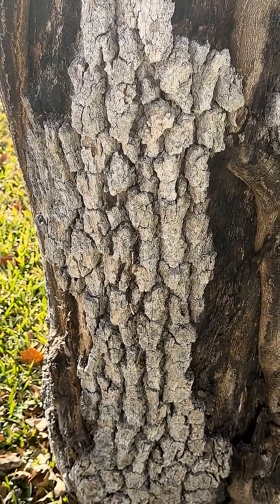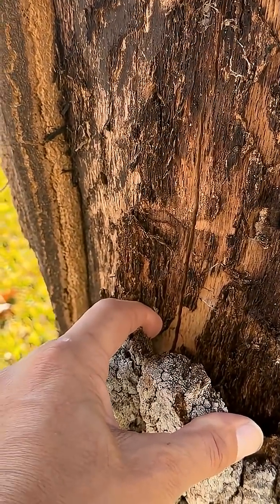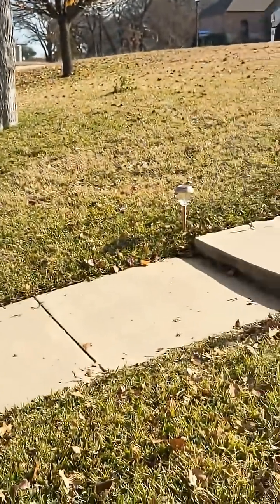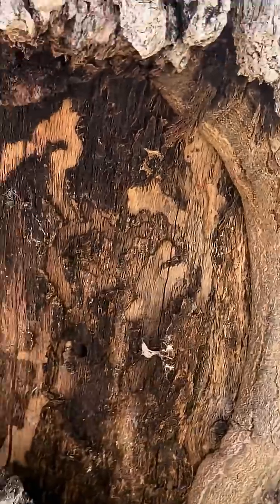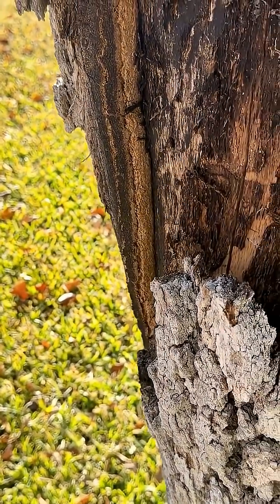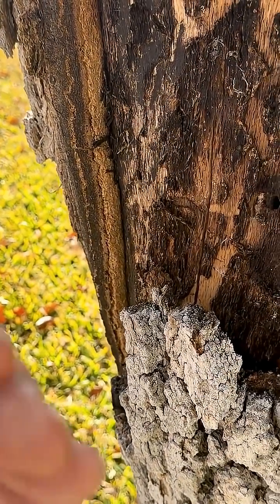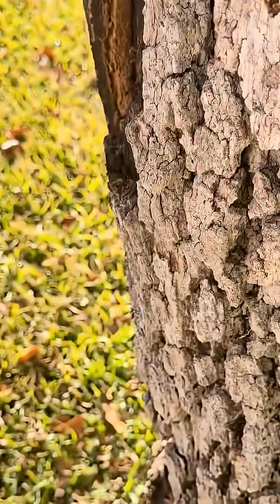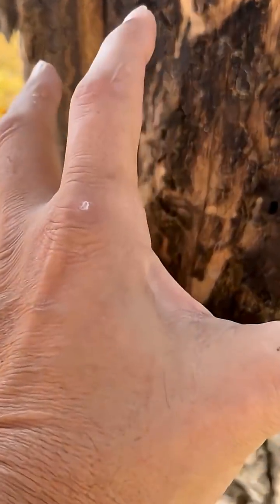Evaluating a Basal Wound on a Savannah Post Oak (Quercus stellata) - Weatherford, Texas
Arborist USA | ISA Certified Arborist

Hello Community,
My name is Henry Friar, ISA Certified Arborist with Arborist USA, based in Weatherford, Texas — Parker County. I specialize in tree health diagnostics, plant healthcare, and long-term preservation of high-value trees across North Texas.

In this educational video, I evaluate a Savannah Post Oak (Quercus stellata) with a wounded area at the base of the trunk. While the canopy appears healthy, green, and robust, basal and lower-stem injuries require careful professional evaluation due to their potential impact on structural integrity, vascular function, and long-term defense response.

🌳 What’s being evaluated in this video:

• A large basal wound with exposed secondary xylem
• Callus wood development along wound margins
• The tree’s CODIT response (Compartmentalization of Decay in Trees)
• Absence of active decay, canker, or pathological indicators
• Relationship between trunk injuries, root flare health, and canopy response

🌳 Why basal wounds matter:

Basal wounds are not always an immediate failure point. In many oak species, decline occurs slowly over time when stress persists or when the soil-root environment is compromised. A healthy canopy does not always reflect internal structural conditions. That is why diagnosis must be based on biology, site conditions, and physiological response, not appearance alone.

🌳 Key biological concepts discussed:

• How trees compartmentalize injury rather than “heal”
• The role of callus tissue in wound closure
• Energy allocation from roots to canopy
• Why stress is the real driver behind opportunistic pathogens
• When monitoring is appropriate vs. when intervention is justified

This assessment demonstrates how a tree can remain vigorous while still requiring professional oversight to ensure long-term stability and health.

Always read and follow all EPA-approved product labels exactly as written. Consult a qualified ISA Certified Arborist prior to applying any treatments or products. I am not responsible for misuse or misapplication of any products mentioned.

📍 Serving Weatherford, Parker County, and surrounding North Texas

If you’re concerned about oak health, basal wounds, soil stress, or long-term tree preservation, proper diagnosis is the first step — not guesswork.